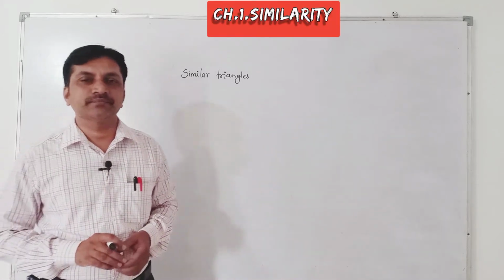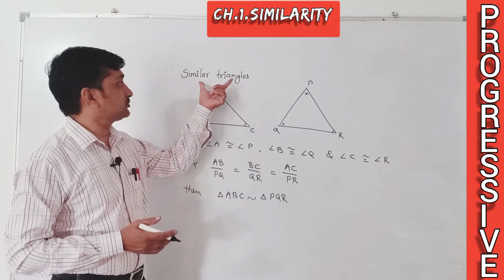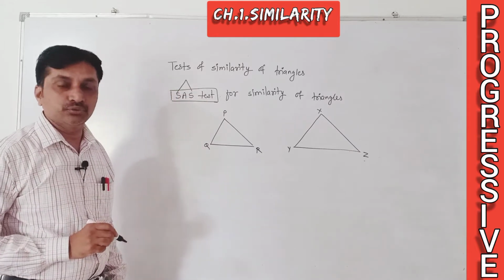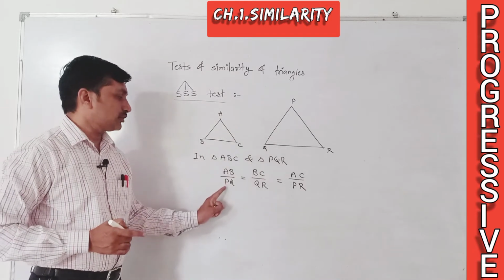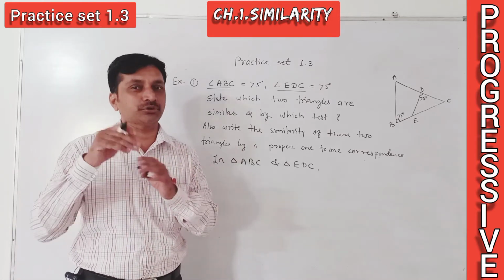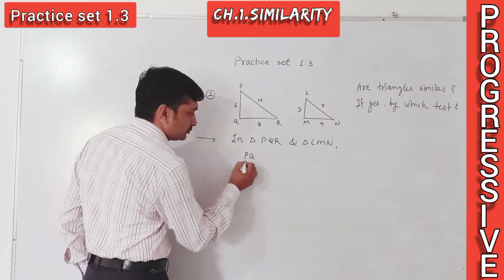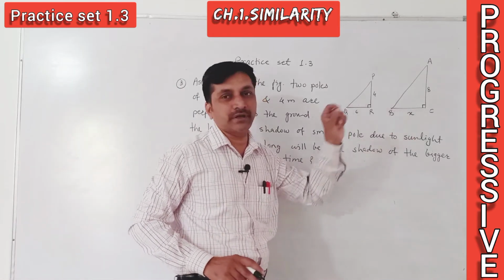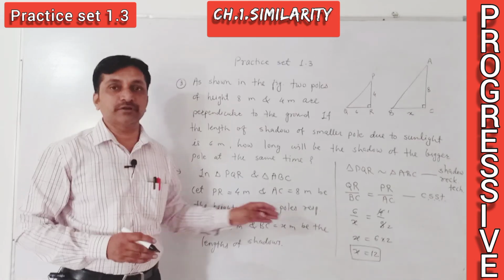STD 10 Math's II, chapter 1 Similarity Practice set 1.3 Que.1,2,3